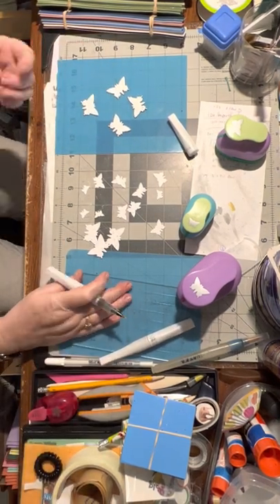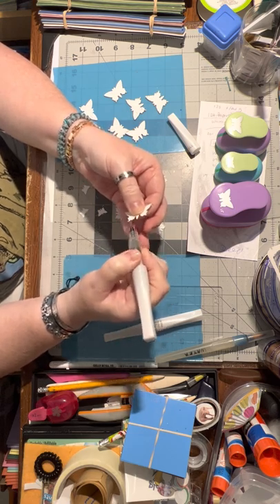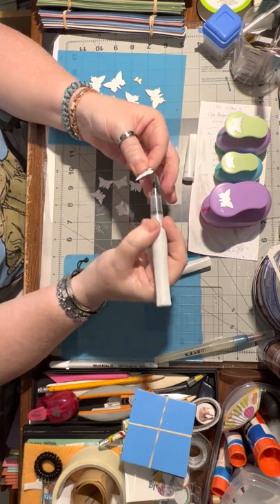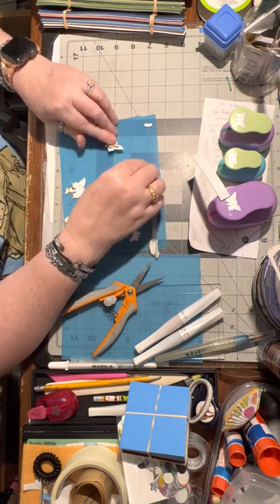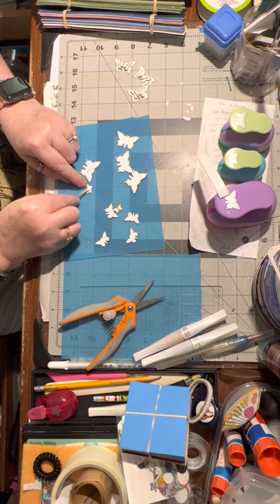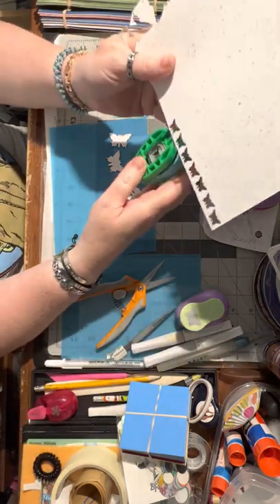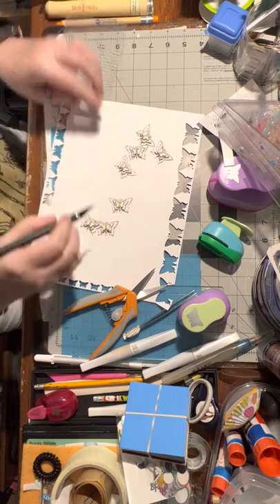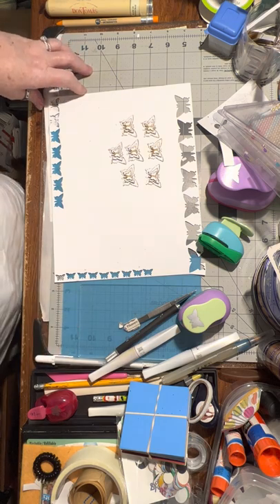(721) 3-Layer BUTTERFLY 🦋 Embellishments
Another video you may like:
60+ways to use paper strips 1” or less: